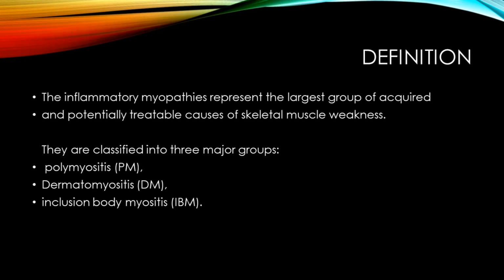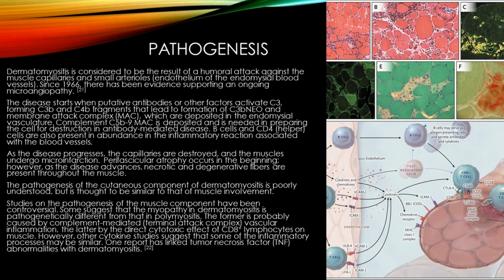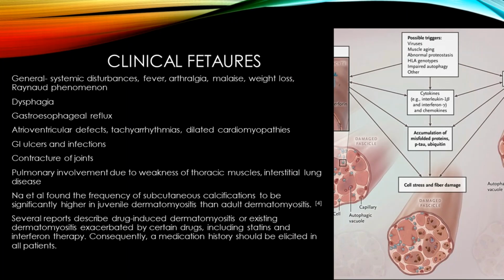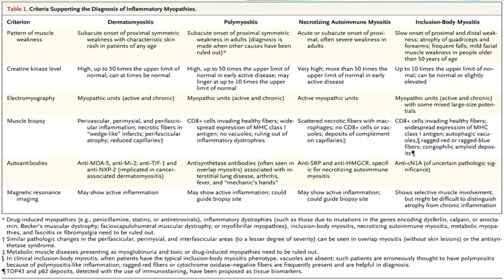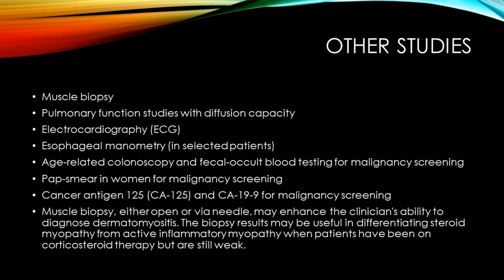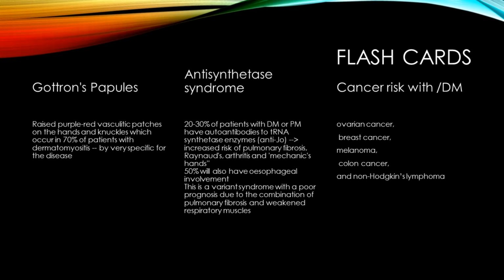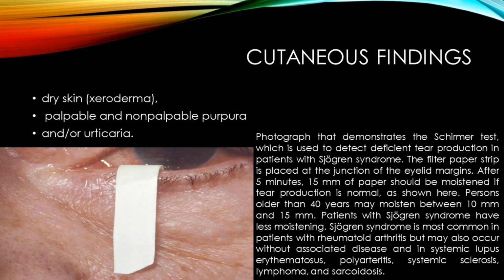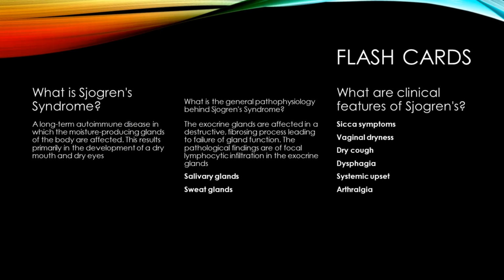Dermatomyositis, Polymyositis and Sjogren's syndrome- by Lilit Sevoyan,YSMU, Rheumatology department